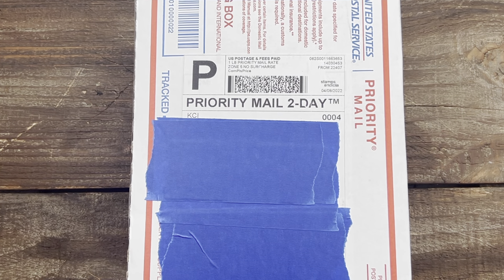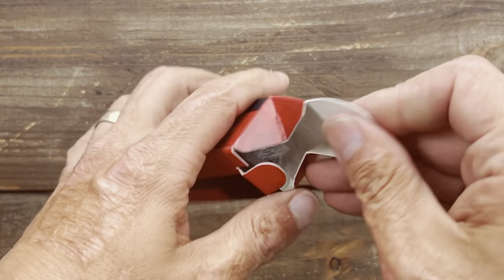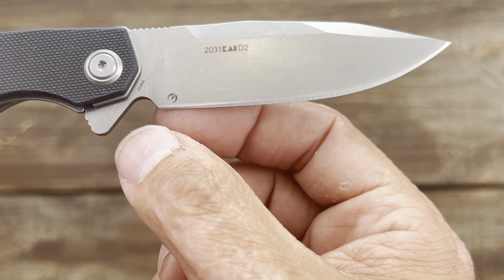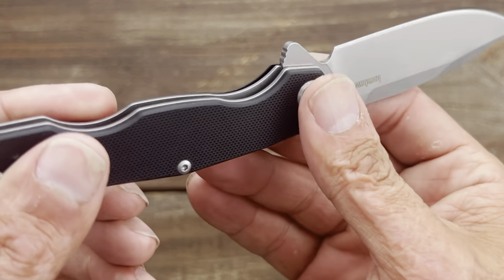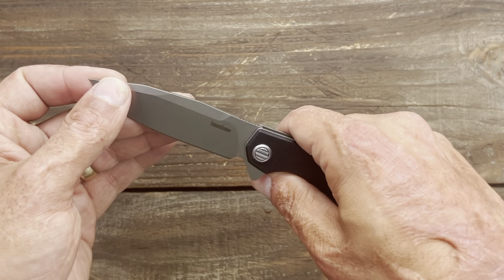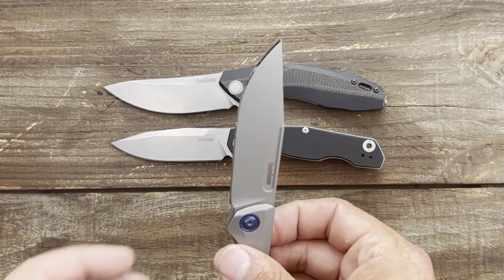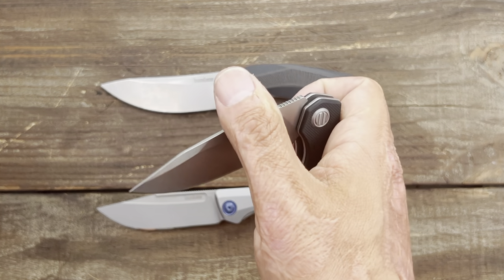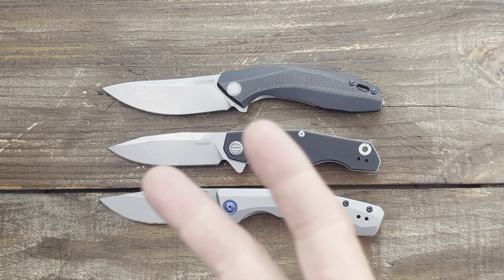NEW RELEASE! A SWEET NEW KERSHAW KNIFE ON BEARINGS?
NEW RELEASE! A SWEET NEW KERSHAW KNIFE ON BEARINGS? It's been a while since one of Kershaw's designs spoke to me but there was something about this one. We have a manual operation on bearings and in D2 steel. I think the overall aesthetics of the knife are pleasing to the eye. I would love to hear your thoughts on the knife.